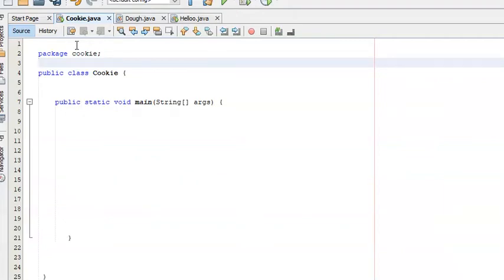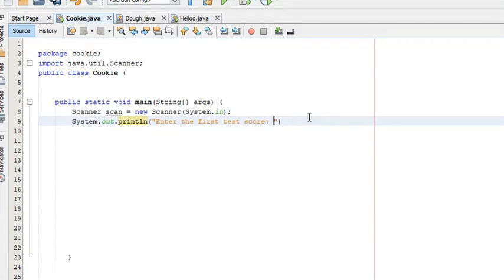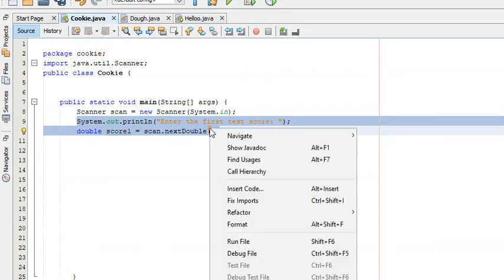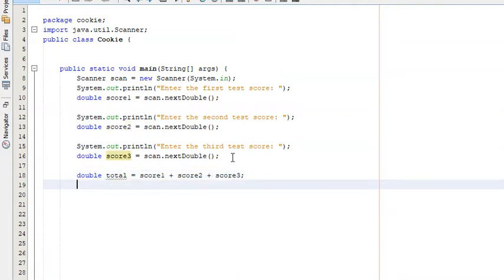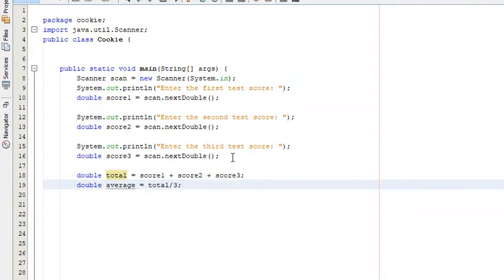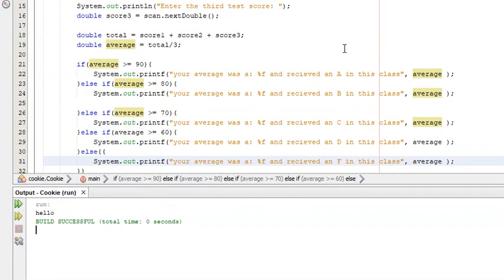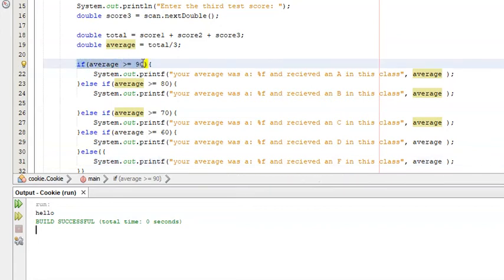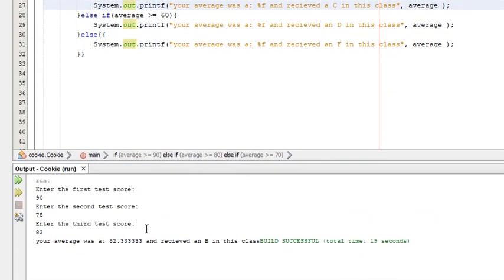Java - Test Scores And Grade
This program asks the user to type in 3 test scores, finds the average of those scores, and displays the user's grade for that class.